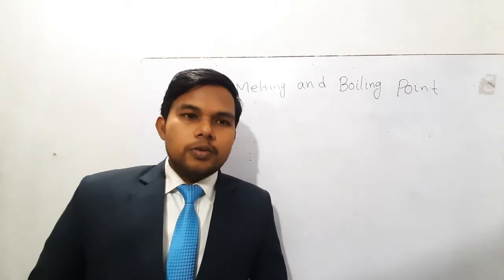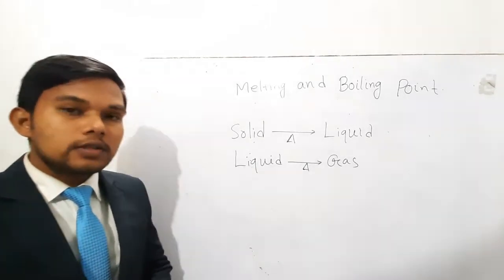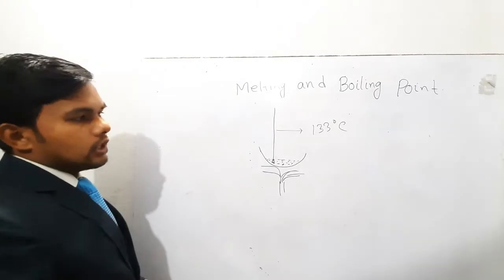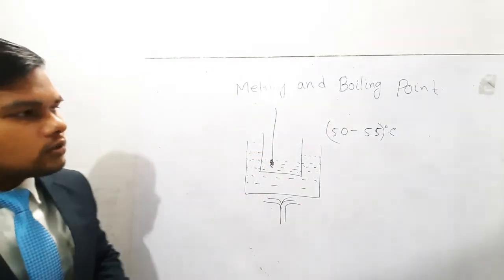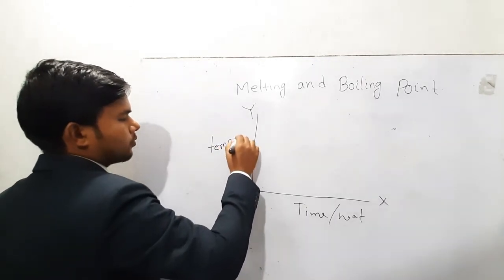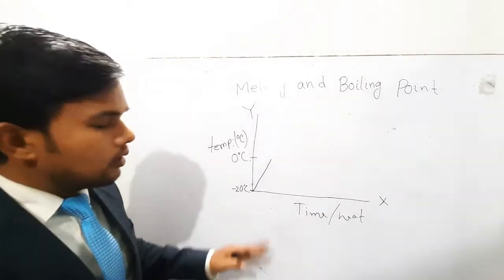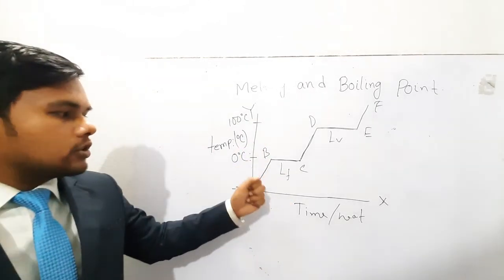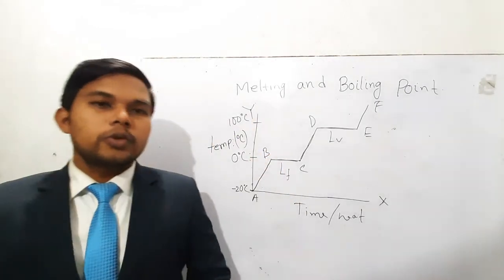EV IX-X Chemistry Chapter Two: Melting & Boiling Point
Imtiaz Parvej
Lecturer
Cantonment Public School & College, Saidpur